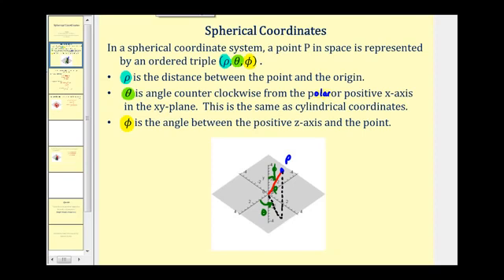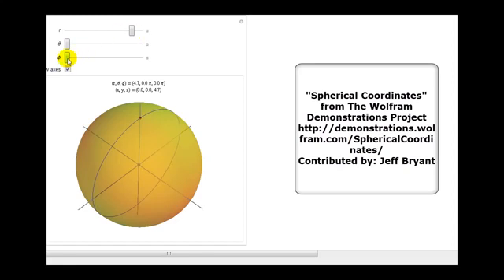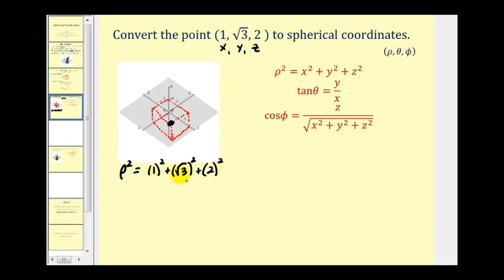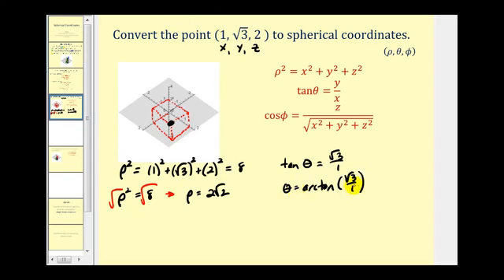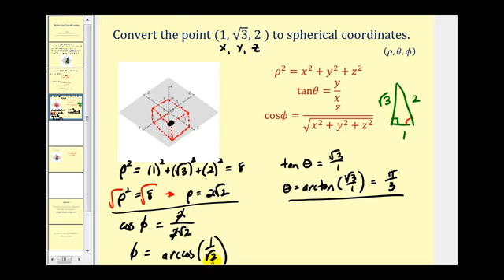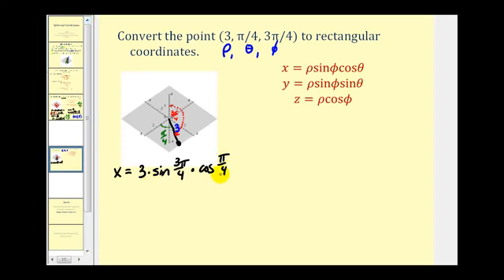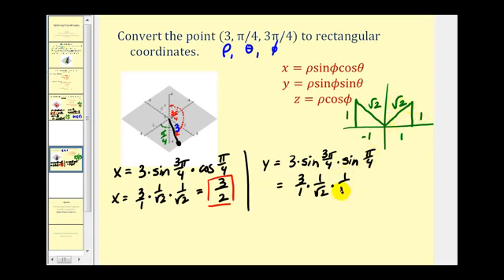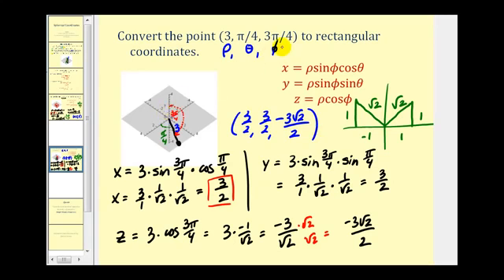Spherical coordinate system